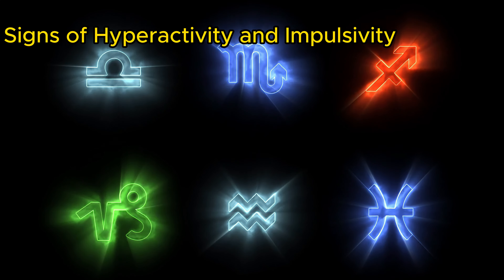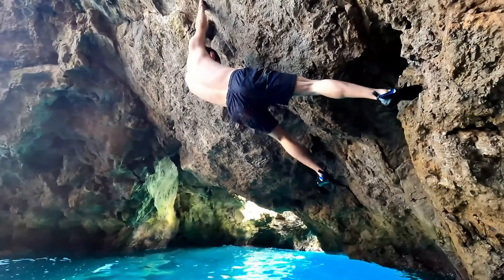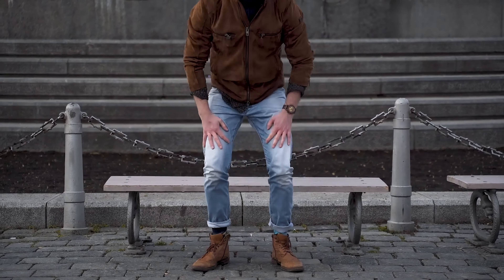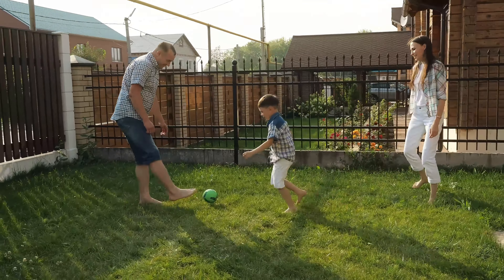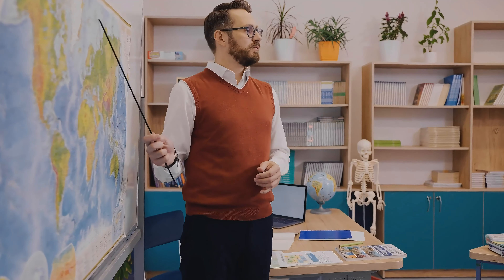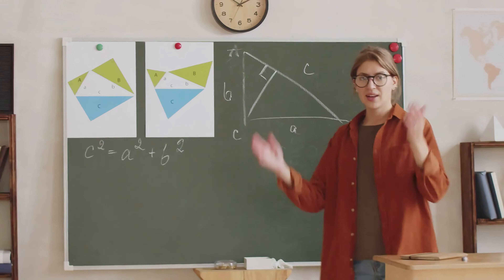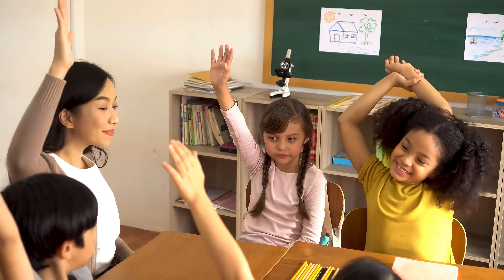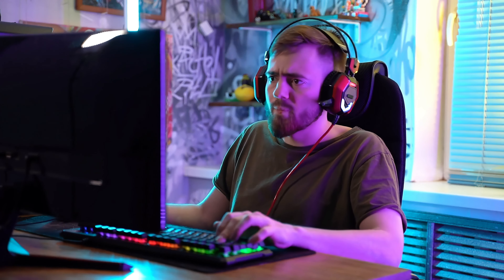Understanding ADHD: A Journey to Better Focus and Control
ADHD, or Attention Deficit Hyperactivity Disorder, affects millions worldwide. It’s a complex neurodevelopmental disorder with symptoms ranging from inattention to hyperactivity and impulsivity. Research shows that ADHD can be managed effectively with a combination of behavioral therapy, medication, and lifestyle changes. Understanding the signs and seeking professional help are crucial steps in managing this condition. Let’s embrace the strengths and challenges of ADHD together. If you want more life coaching tips and support, follow along and ask questions. We’re in this journey together! 💪

According to a study published in the Journal of the American Academy of Child & Adolescent Psychiatry, early intervention and continuous support can significantly improve outcomes for individuals with ADHD. The Centers for Disease Control and Prevention (CDC) also emphasize the importance of creating supportive environments at home and school to help manage ADHD symptoms effectively.